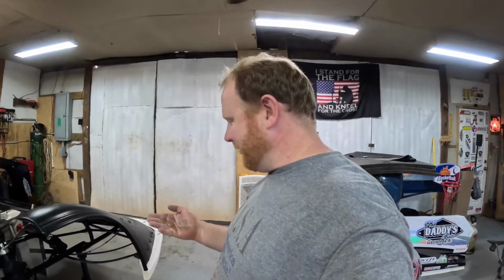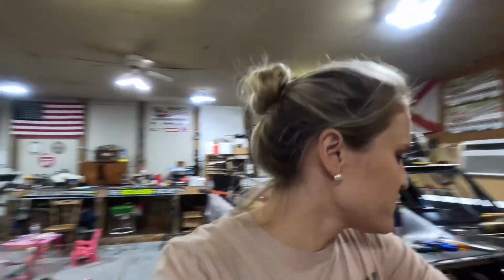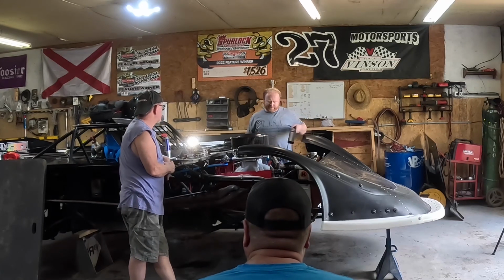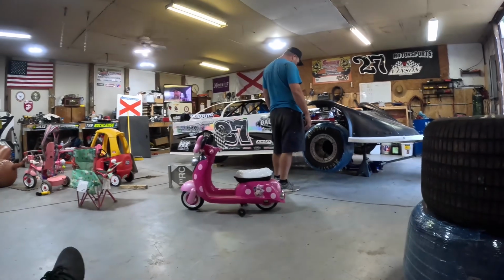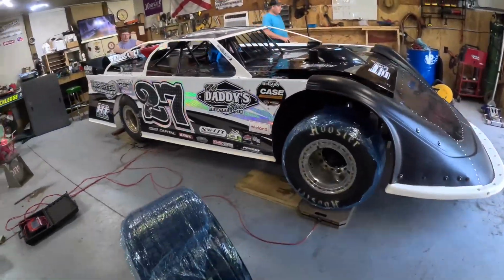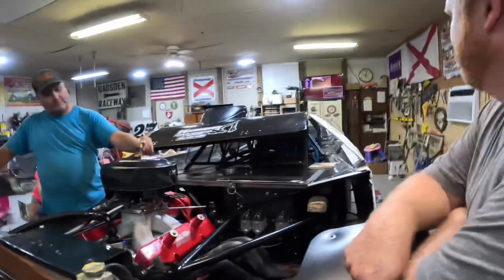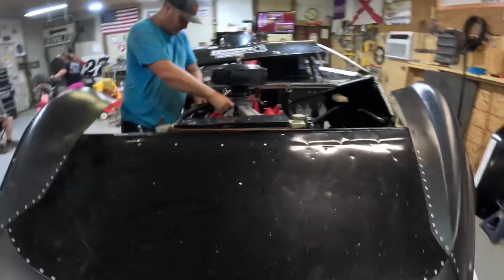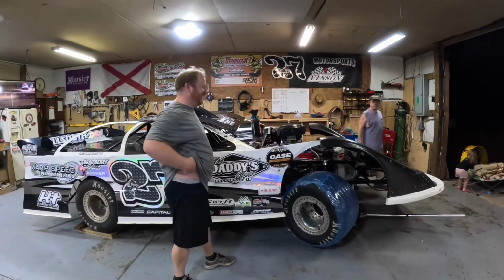We almost had to make a trip to summit racing for a last minute part!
Amazon wish list:

Magnolia wish list:

Instagram: Days of Dirt With Brad Berry Racing

Partners:
KT Heating and Air
Warp Speed Performance Parts
Hammers Grading
Fatdaddys crew out of Lafayette, IN
Gorsuch performance
Vinson Race Engines
Brinn Transmission
Penske Racing Shocks
Allsouth signs and graphix

Please send Fan mail and merchandise to:
Days of Dirt with Brad Berry Racing
Boaz, AL 35957